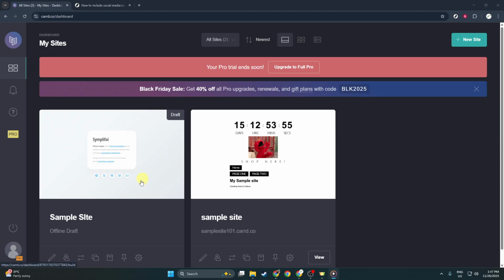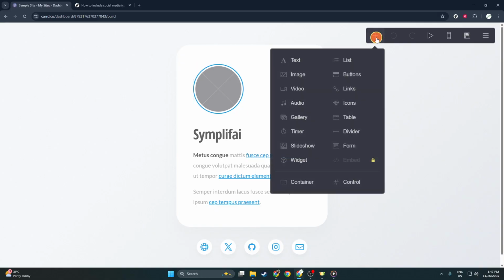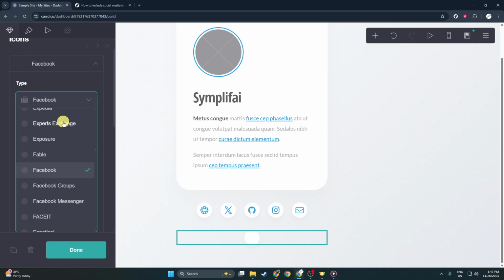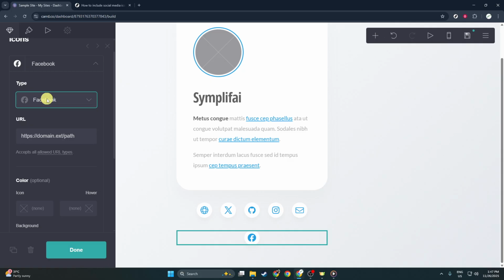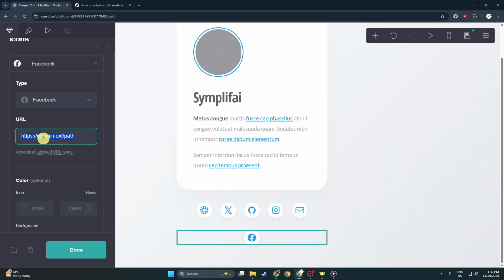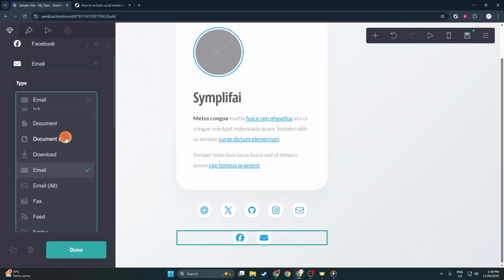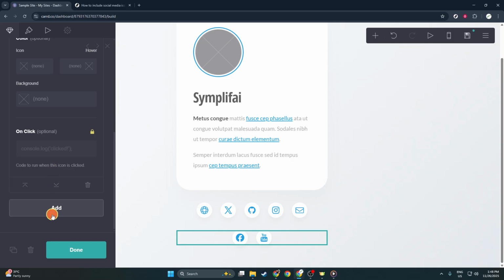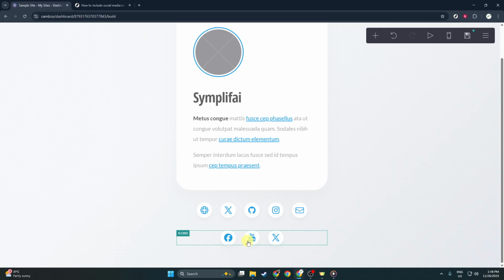How To Include Social Media Icons On Carrd Co (Step By Step Guide)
How To Include Social Media Icons On Carrd Co (Step By Step Guide) In this video, I’ll show you how to include social media icons on Carrd.co using a simple step by step guide. This beginner-friendly tutorial walks you through adding icons, linking your social accounts, and customizing their appearance so visitors can easily find and follow you. Whether you’re creating a personal page, portfolio, or business site, this Carrd guide makes adding social icons quick and easy.